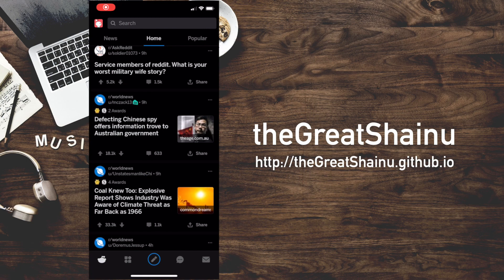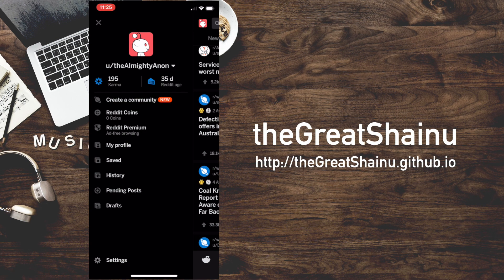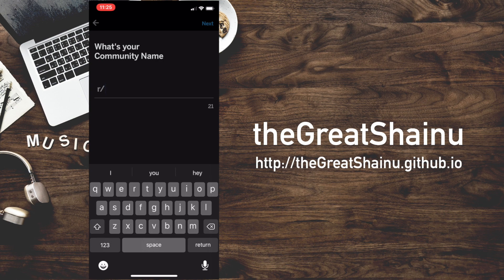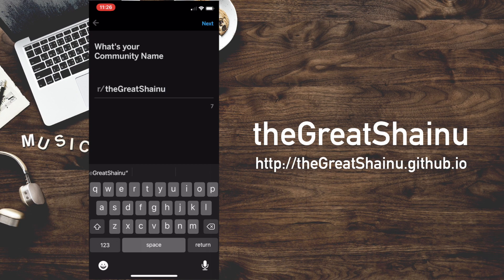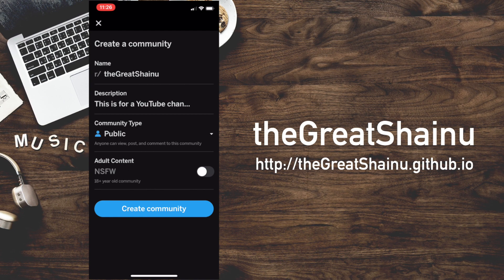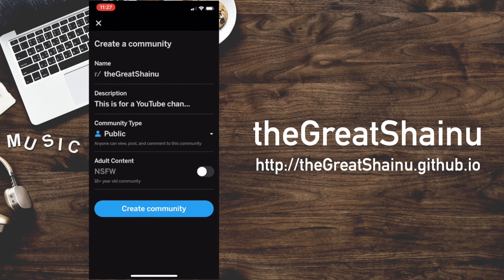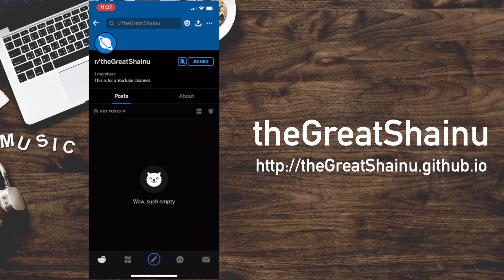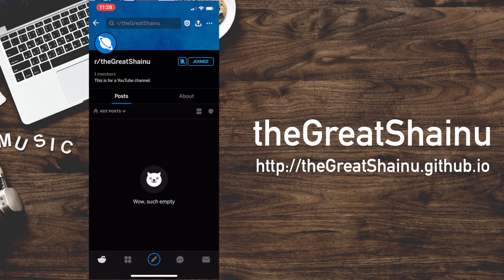How To Create A Community / Subreddit in Reddit Application in iPhone?! [2020]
thegreatshainu.github.io
thegreatshainu.blogspot.com This is a detailed tutorial on how to create a subreddit in your iPhone application.